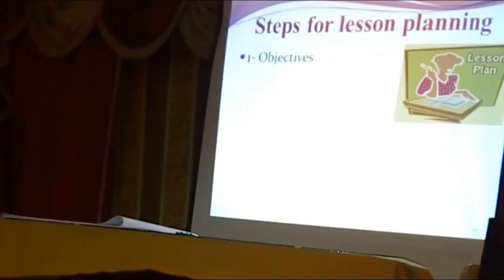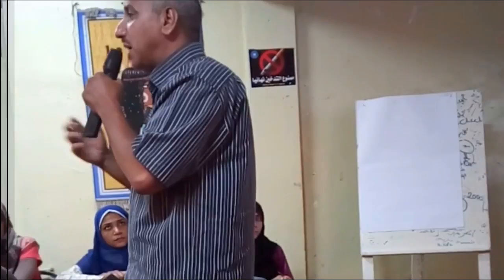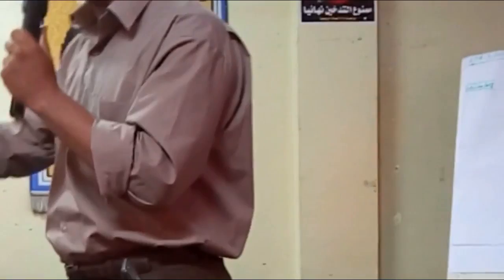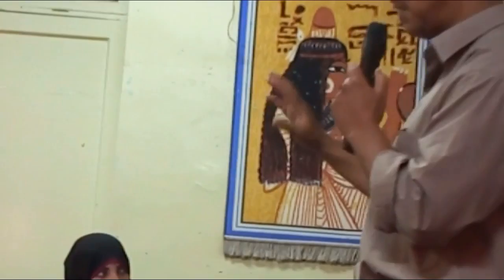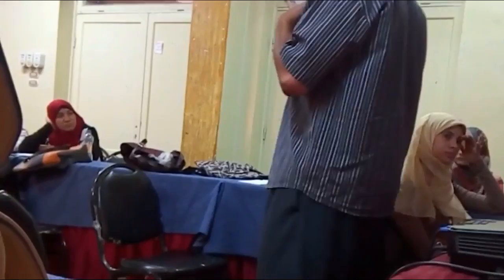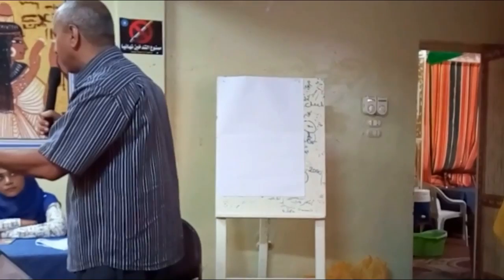كيف تصبح معلماً ناجحاً للغة الإنجليزية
فى هذا الفيديو تم عمل محاضرة مع معلمات اللغة الانجليزية وقد تناولت المحاضرة بعض النقاط التى قد تؤهل المعلم ليكون معلماً ناجحاً فى اداء عمله داخل الفصل كما يعرض الفيديو بعض الدروس المصغرة لبعض المعلمات وقد تم التطرق لبعض اللايجابيات والسلبيات التى يقوم بها المعلم داخل الفصل ومن ضمن الاهداف التى تم تغطيتها فى هذه المحاضرة.
1- كيفية صياغة اهداف الدرس من حيث اهداف عامة واجرائية
2- مفهوم التخطيط واهميته للمعلم
3- العناصر الاساسية التى يحتوى عليها تحضير الدرس
4- التعرف على انواع الاستراتيجيات المختلفة التى يستعين بها المعلم لتحقيق الدرس
5- الانشطة المختلفة وكيفية صياغتها لخدمة اهداف الدرس
6- عملية التقييم والتغذية الراجعه لمدى تحقق الاهداف
7- كيفية استخدام اوسائل التعليمية البدائية منها والمتقدمة
8- كيفية دمج المهارات الاربعة للغة داخل الفصل
9- التحفيز والتشجيع داخل الفصل وكيفية التعامل معها
10- استخدام الاغانى كوسيلة ترفيهية لتحقيق اهداف الدرس